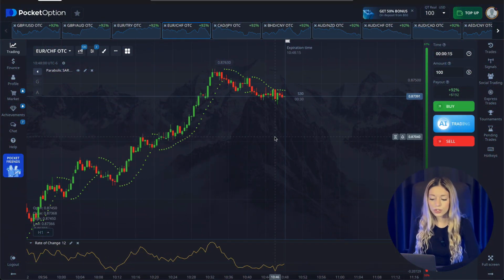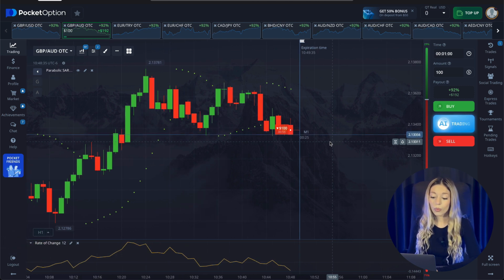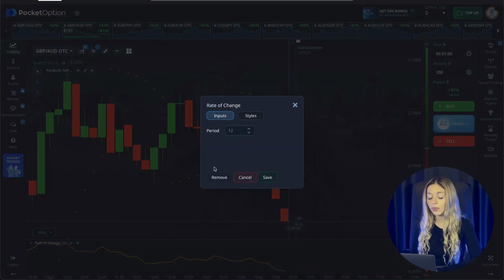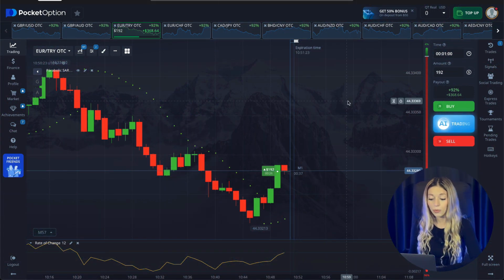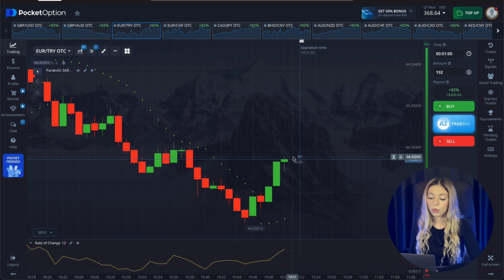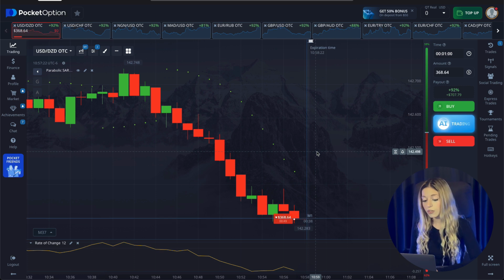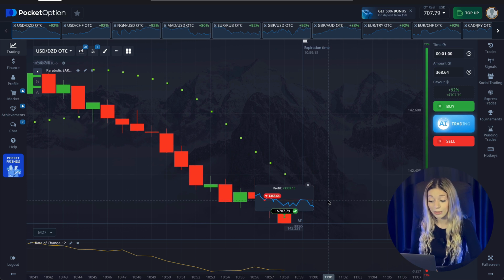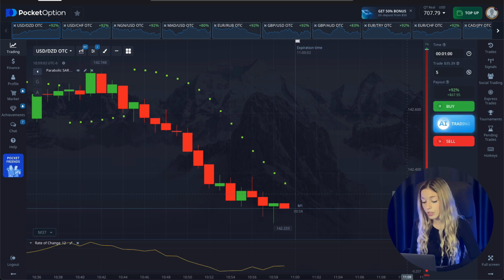Easy Steps To Earn Your First $200 Online!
I'm sharing my years of experience so you can start to see some gains. Learn the basics of how to start trading and potentially earn money online. This video covers technical analysis and a simple trading strategy to help you on your path to financial freedom.